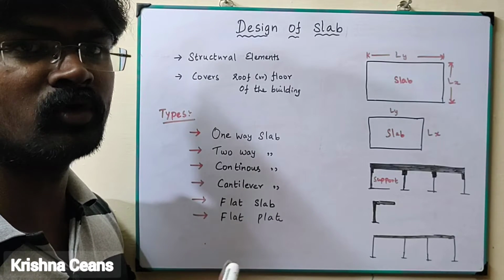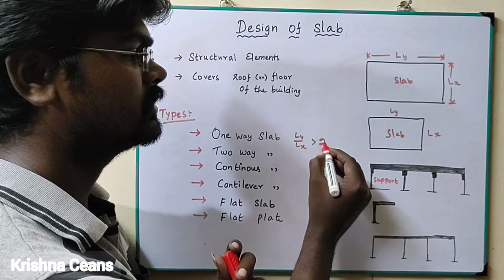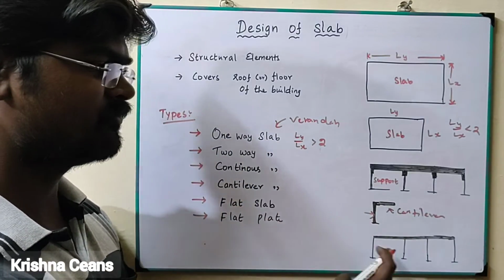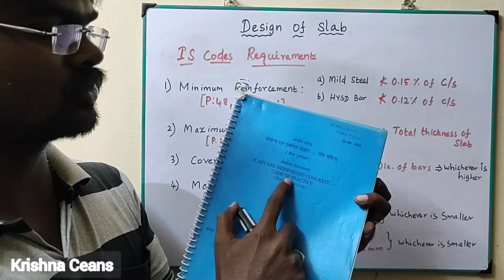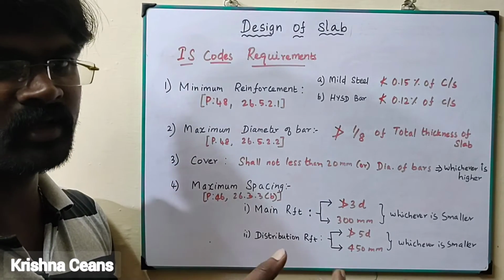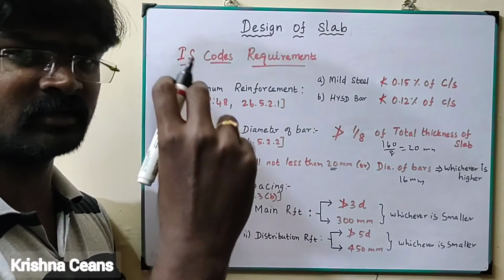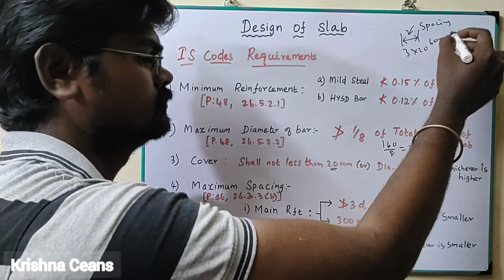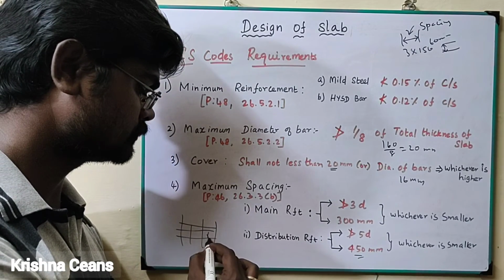Design of Slab | Introduction | KRISHNA CEANS